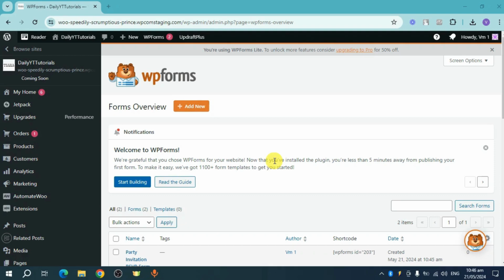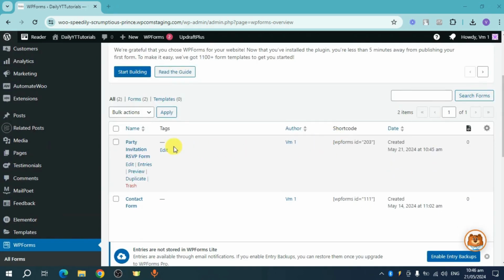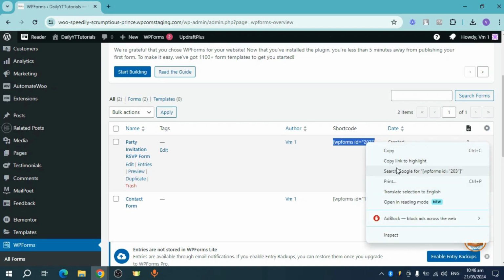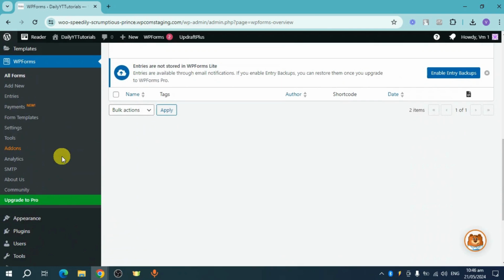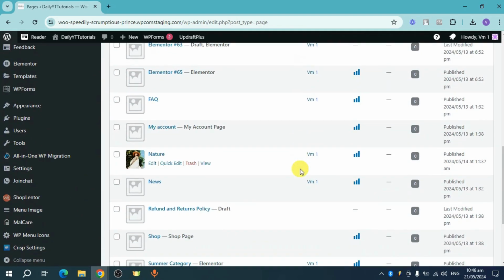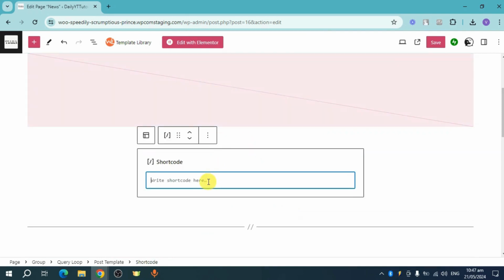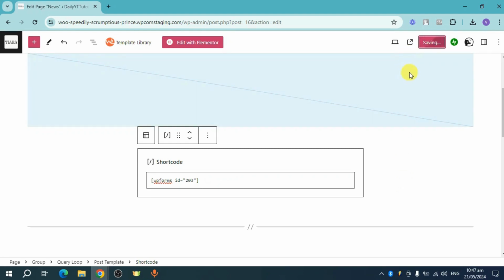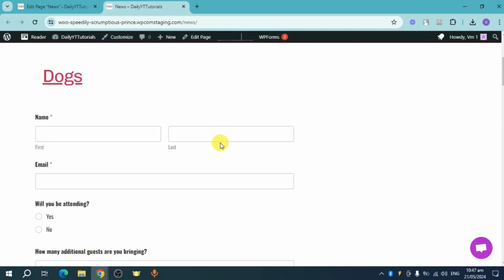How to Add a Shortcode | WordPress Tutorial (2027)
In this video I show you how to embed a shortcode in WordPress in 2024. I show you everything that you need to learn about this software.

Chapters:
00:00:00 - Introduction
00:00:06 - Shortcodes functions
00:00:30 - Add a Content to Page
00:00:47 - Add Shortcodes in WordPress
00:01:14 - Adding Forms
00:01:26 - Like and subscribe